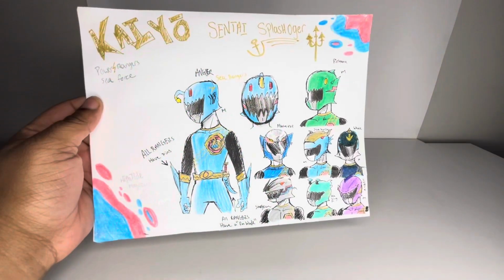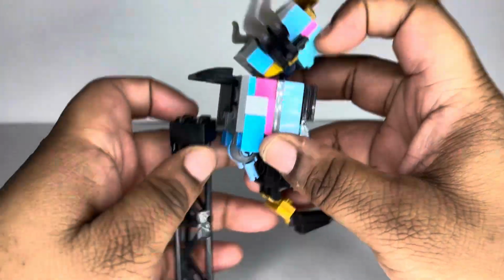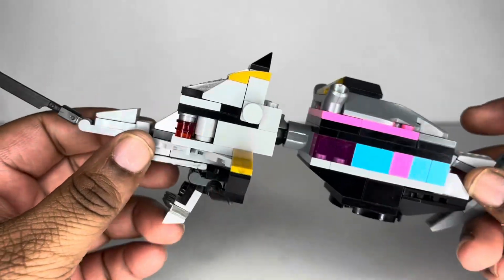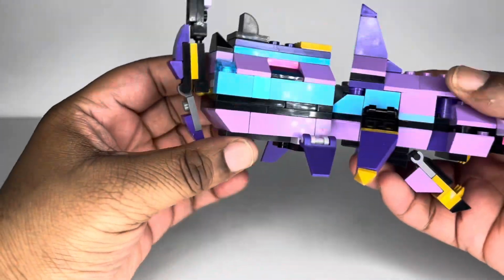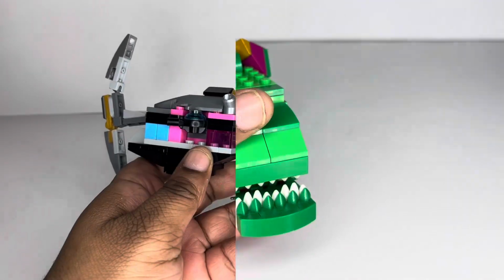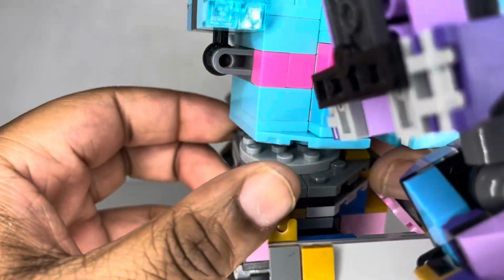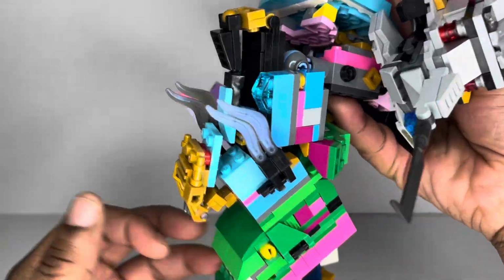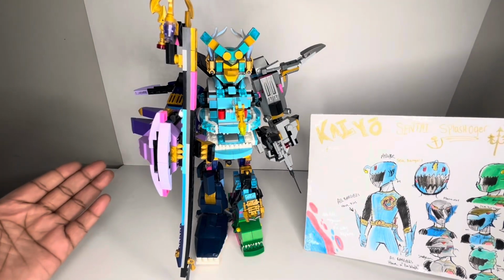Dx “King Neptune”/ High Tide Megazord Review (Lego Megazord) [Lego Combiner]-Kaiyo sentai splashoger